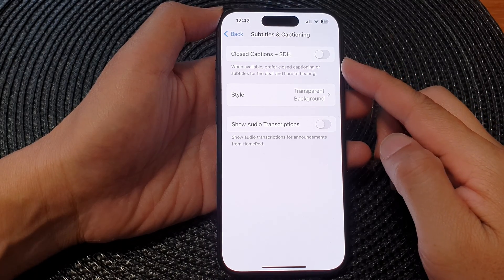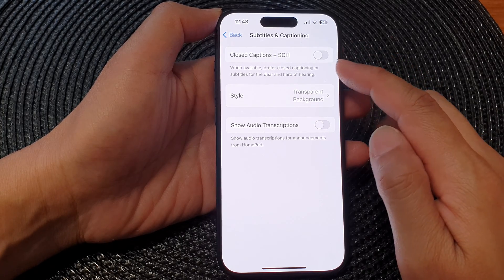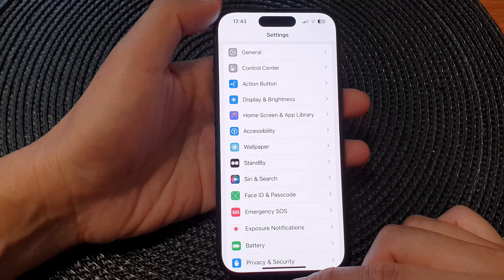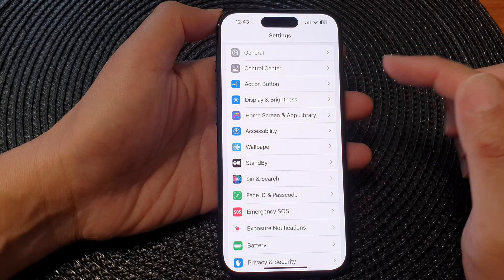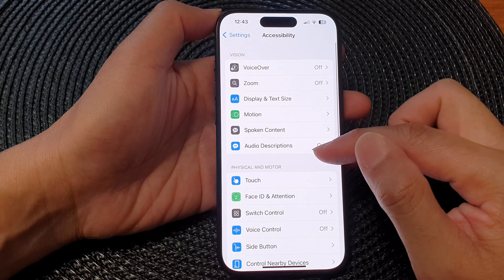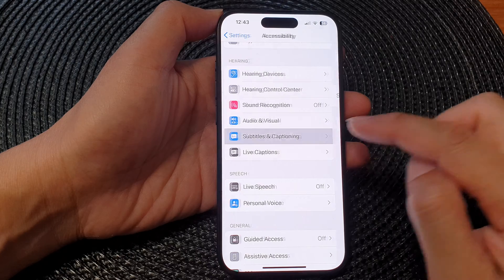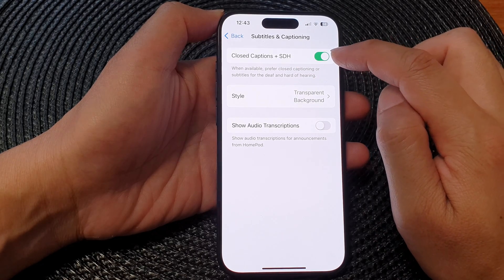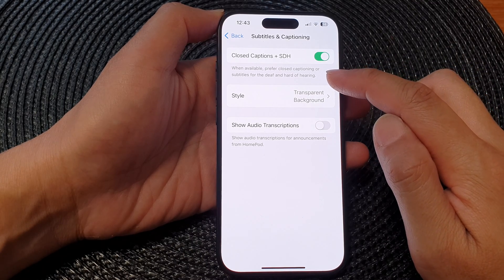iPhone 15/15 Pro Max: How to Turn On/Off Subtitles or Closed Captions + SDH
Welcome to our comprehensive guide on toggling subtitles and closed captions (SDH) on the brand-new iPhone 15 and iPhone 15 Pro Max running the latest iOS 17! Whether you're a seasoned iPhone user or just unboxed your shiny new device, mastering the subtleties of subtitles has never been easier.